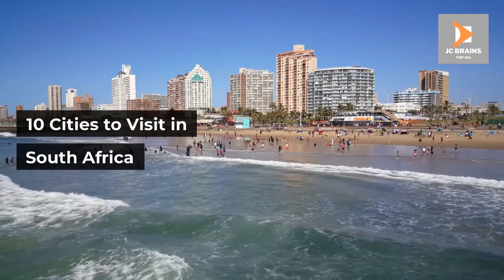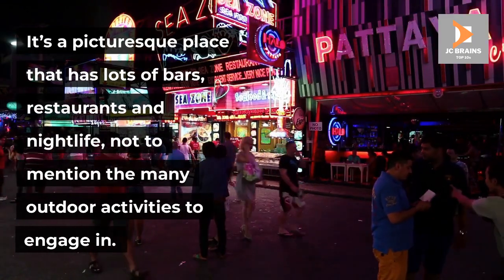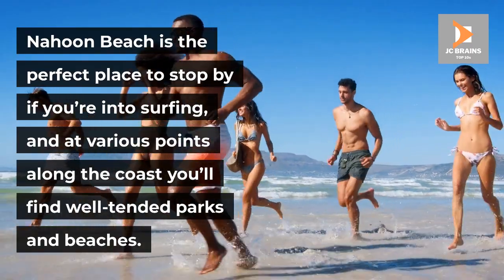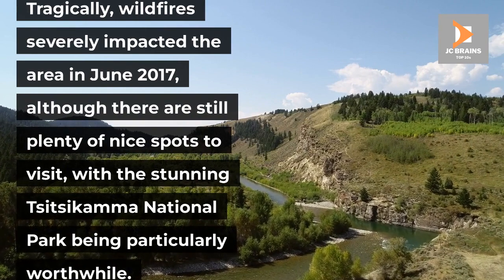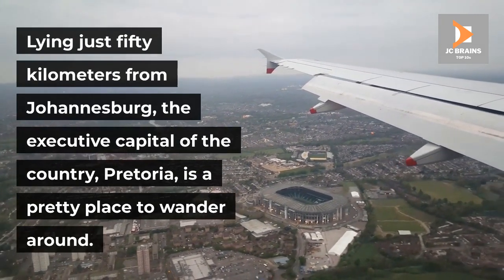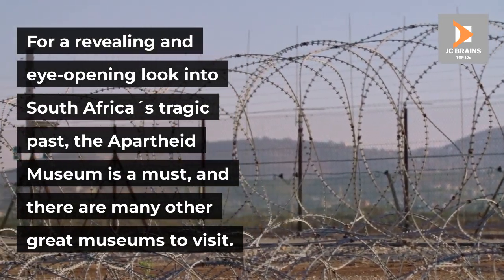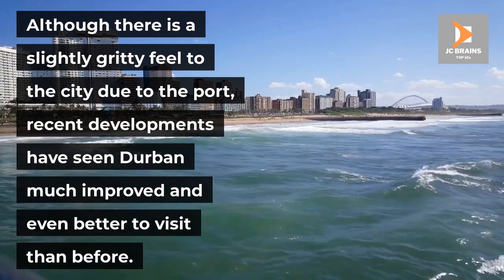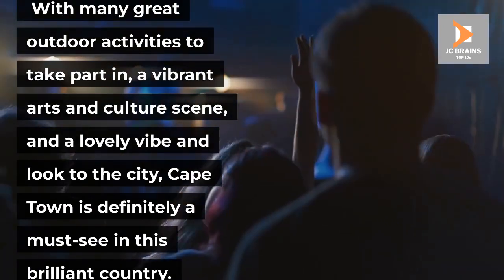TOP 10 CITIES TO VISIT WHILE IN SOUTH AFRICA | TOP 10 TRAVEL 2022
This video explores the TOP 10 CITIES TO VISIT WHILE IN SOUTH AFRICA | TOP 10 TRAVEL 2022.
We researched the most beautiful and breathtaking exotic travel destinations across the globe, and we have put together a travel guide of the TOP 10 CITIES TO VISIT WHILE IN SOUTH AFRICA | TOP 10 TRAVEL 2022.
This channel will explore unique places to travel, so I strongly suggest you add these Top 10 Cities To Visit to your bucket list. Tropical islands, diverse rainforests, beautiful beaches, and historic volcanoes will enhance your experience when exploring the TOP 10 CITIES TO VISIT WHILE IN SOUTH AFRICA | TOP 10 TRAVEL 2022.